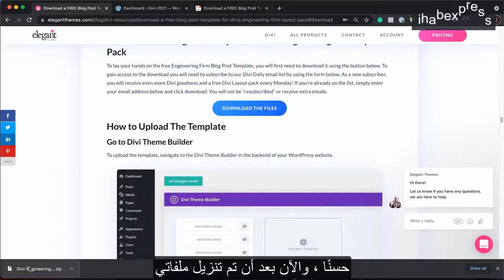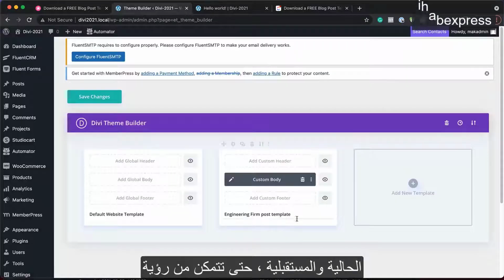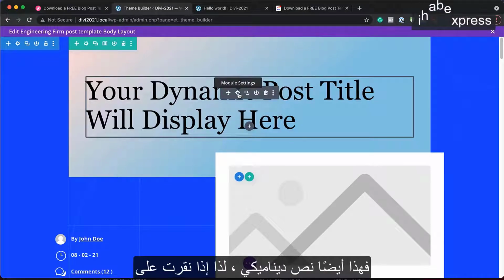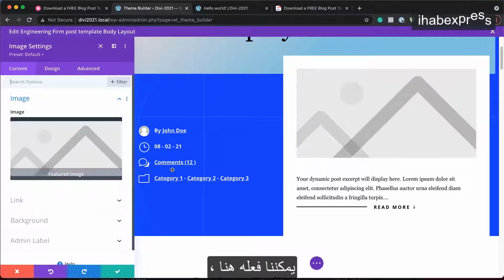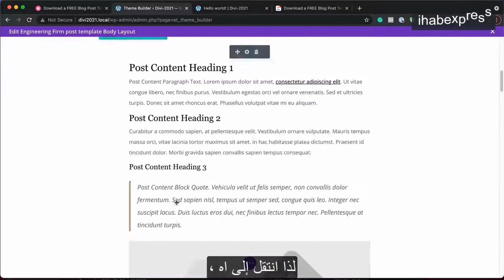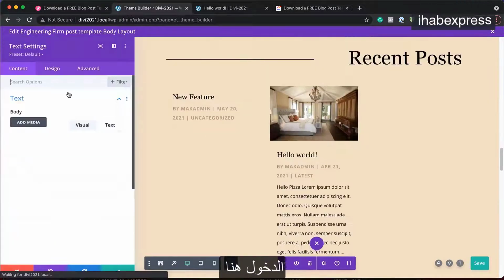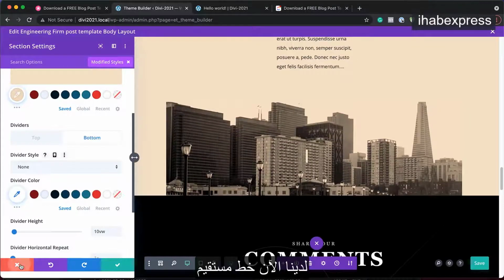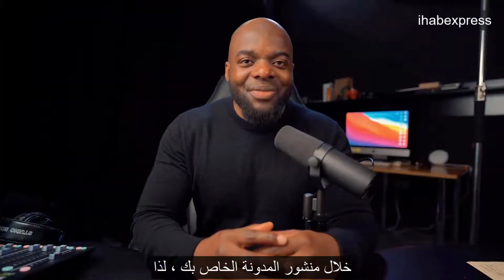قم بتنزيل قالب منشور مدونة مجاني لحزمة تخطيط شركة Divi الهندسية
يا Divi Nation! شكرا لانضمامك إلينا للدفعة التالية من مبادرة تصميم ديفي الأسبوعية لدينا حيث كل أسبوع، نهديها بعيدا العلامة التجارية المجانية الجديدة. في هذه المرة ، نقوم بالبناء على حزمة تخطيط الشركة الهندسية مع قالب منشور مدونة جديد تمامًا يتطابق تمامًا مع بقية الحزمة. آمل أن تستمتع به!

البرنامج التعليمي Divi builder - كيفية إنشاء متجر WordPress عبر الإنترنت

كان ديفي حبي من النظرة الأولى! لقد كنت أقوم بتصميم الجرافيك وتطوير الويب لأكثر من 10 سنوات ومنذ أن وجدت Divi أصبح عملي أسهل بكثير. لم أقم بترميز سمة WordPress يدويًا من البداية منذ ذلك الحين.

أكثر ما أحبه في Divi هو المجتمع الرائع من حوله! المصممين والمطورين الإيجابيين والملهمين والمشجعين من جميع أنحاء العالم – Divi Theme لديها طريقة لإخراج الأفضل في الناس.

أنا شغوف  حقًا بما أفعله ، وأنا أتعلم دائمًا. تتيح لي كتابة البرامج التعليمية وتصميم المخططات والمواضيع الفرعية تحسين مهاراتي ويمكن أن تساعدك أيضًا في إنشاء مواقع ويب أفضل. ألقِ نظرة هنا وأنا متأكد من أنك ستجد شيئًا مفيدًا.

لنتواصل!